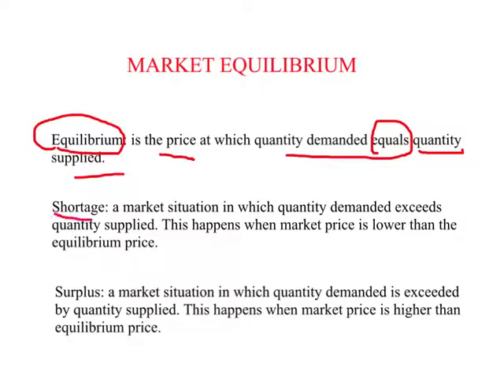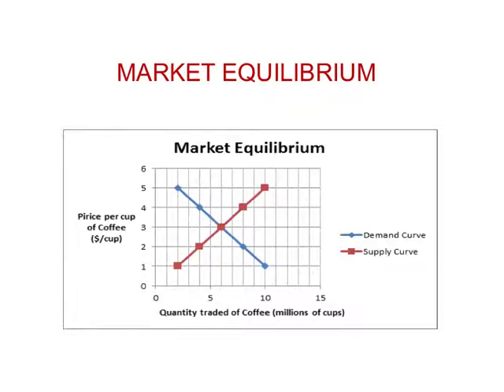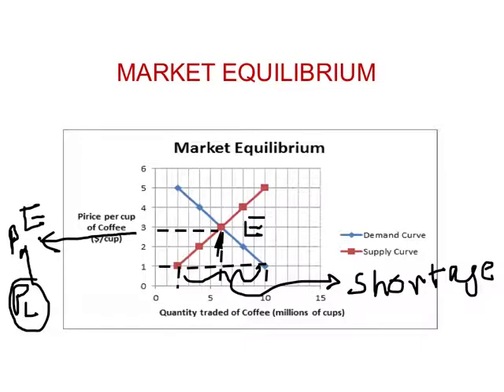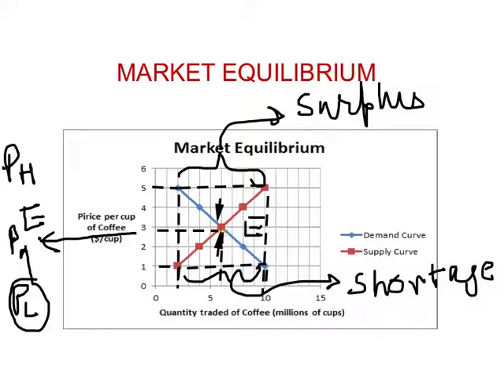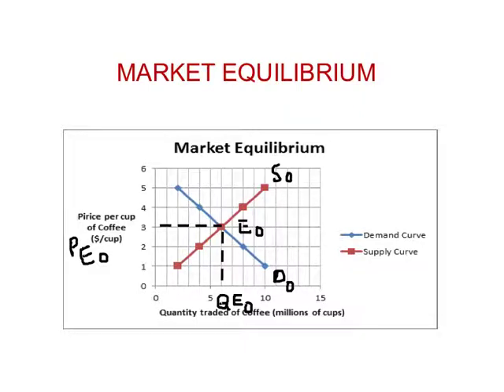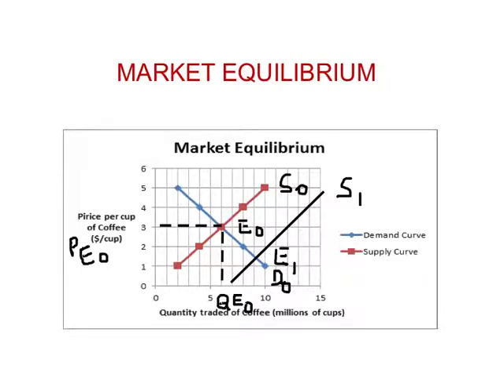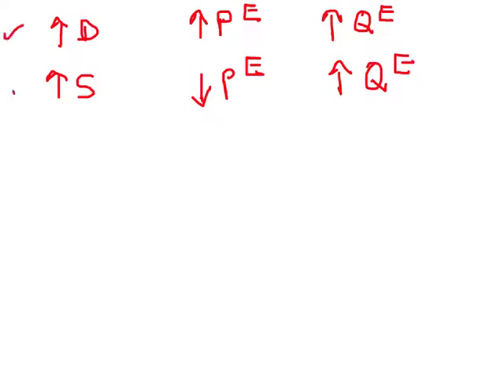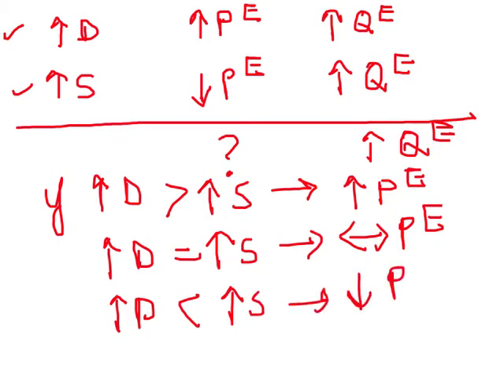Market Equilibrium 1 B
How can we explain changes in prices